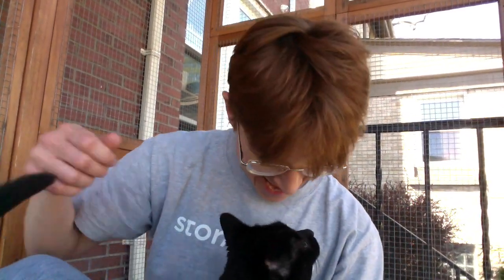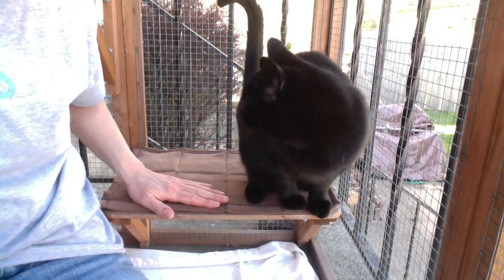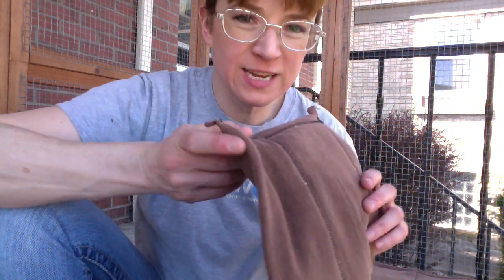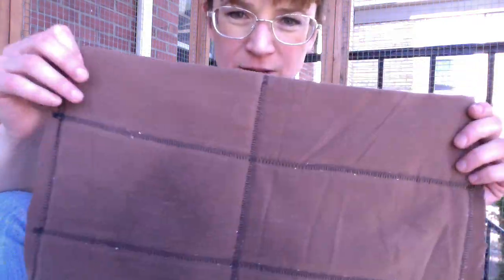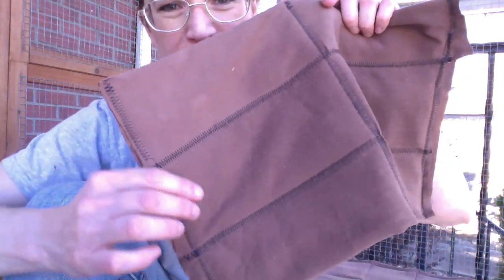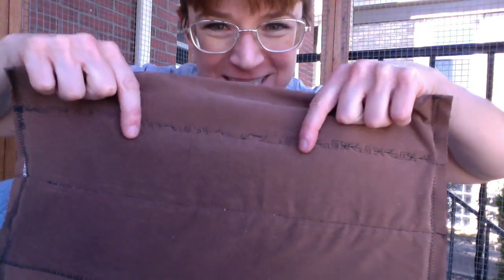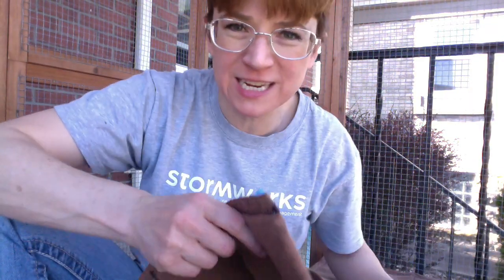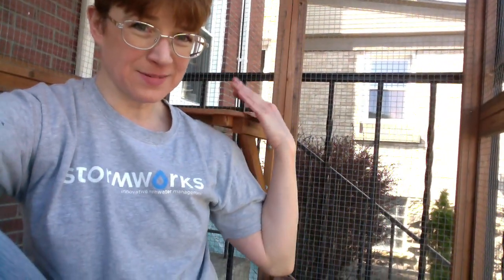Catio Perch Pads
A quick update to show a few roughly sewn catio perch pads. Enjoy the sunshine, everyone!